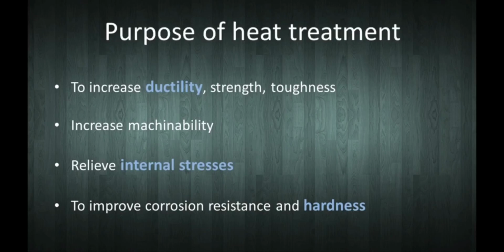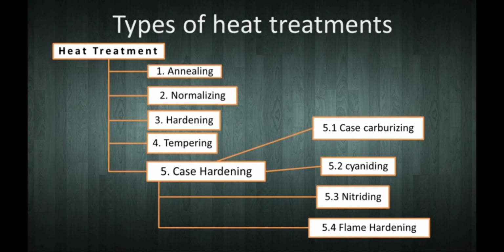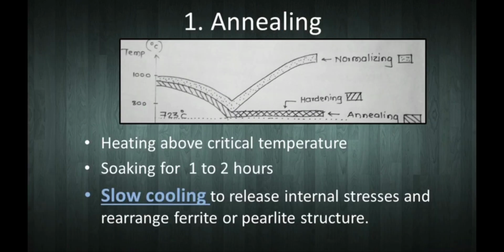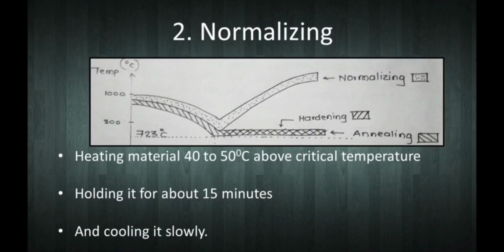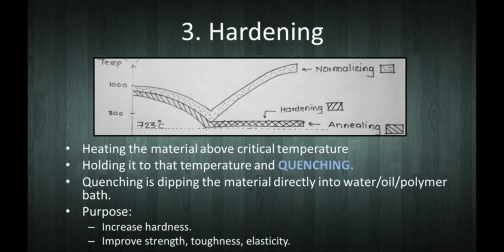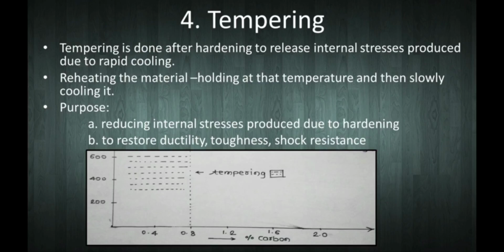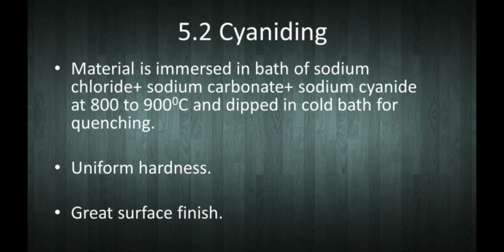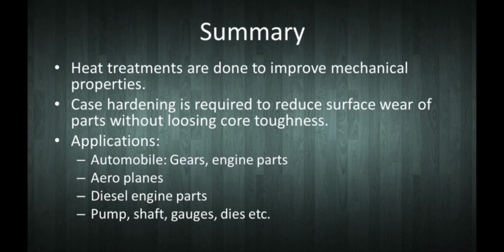HEAT TREATMENT OF METALS | MODULE 06 MATERIAL SCIENCE PART 01